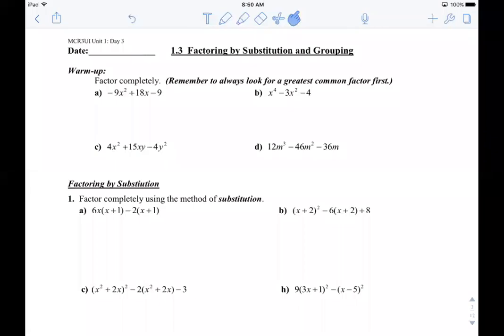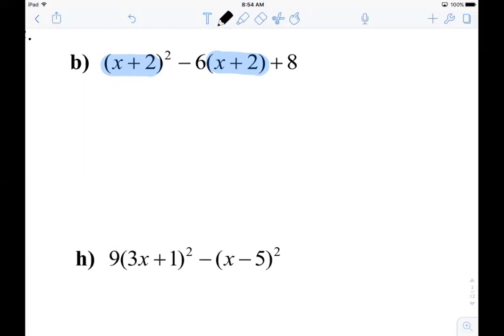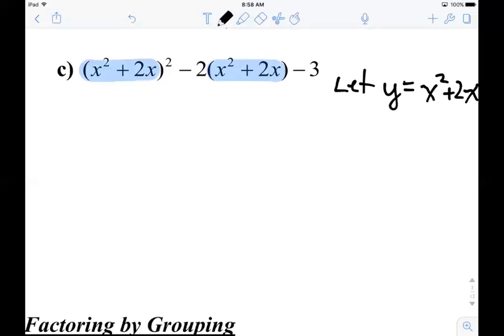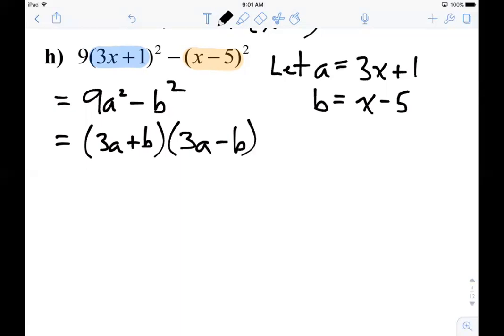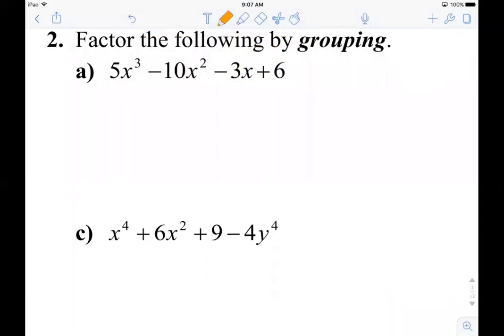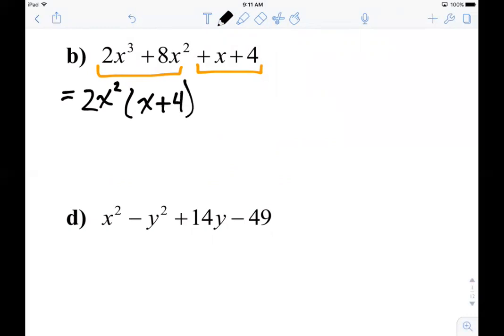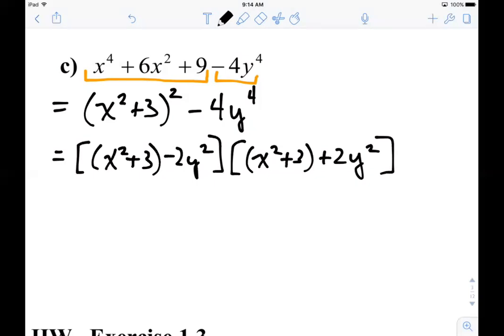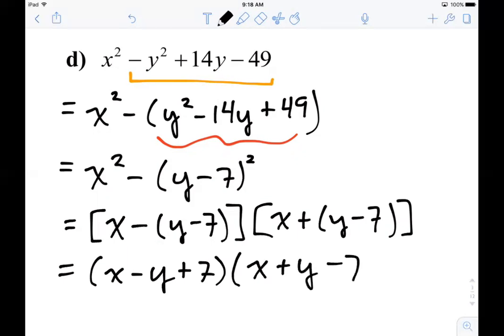1.3 Factoring by Substitution and Grouping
Blank Notes